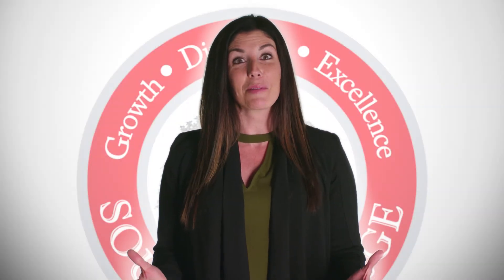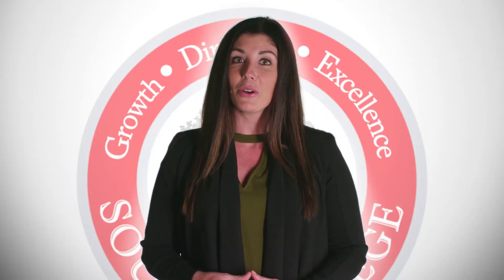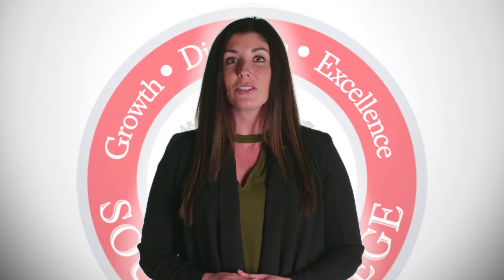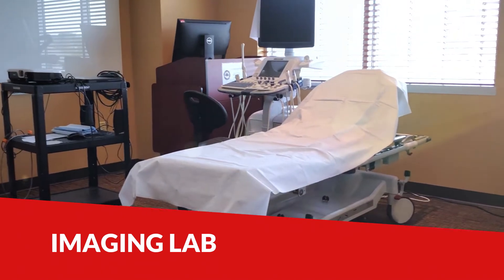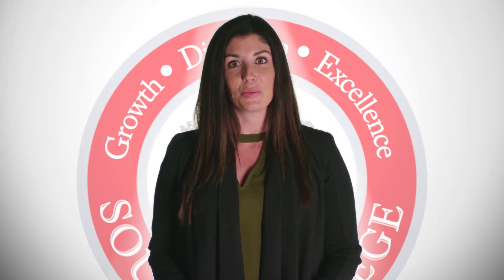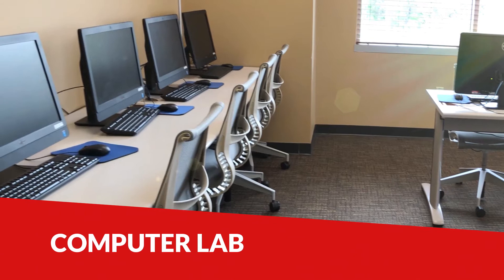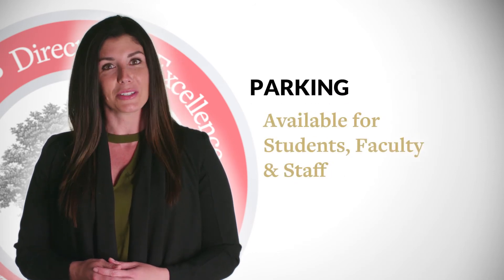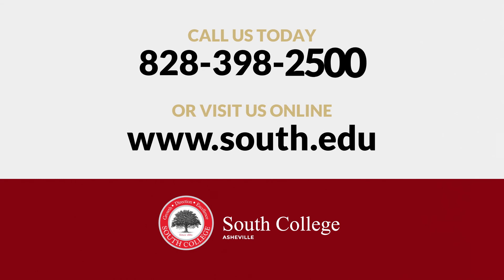South College's Asheville Campus Virtual Tour